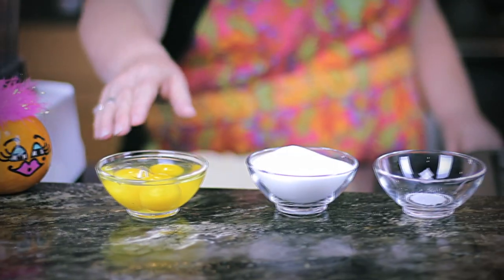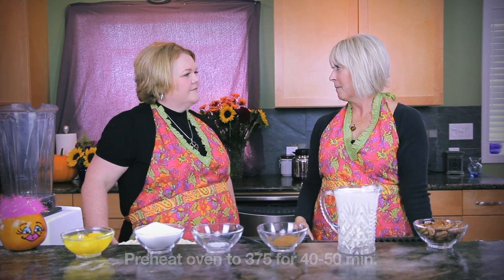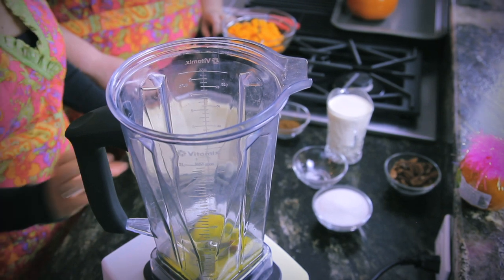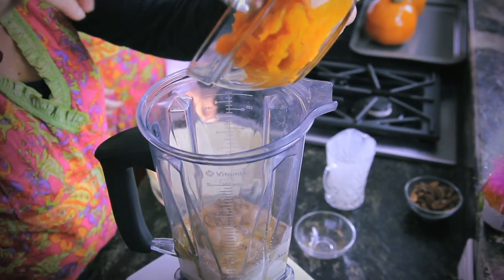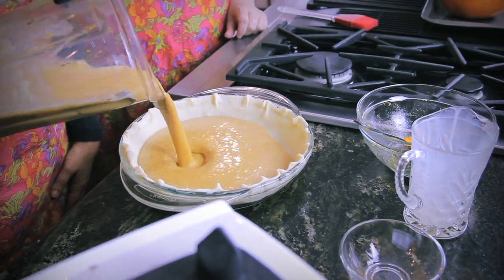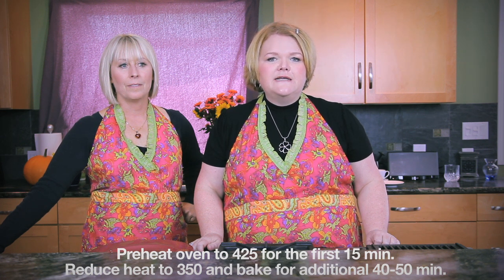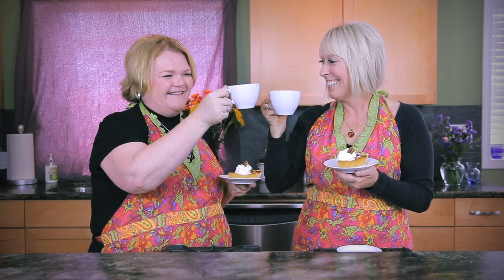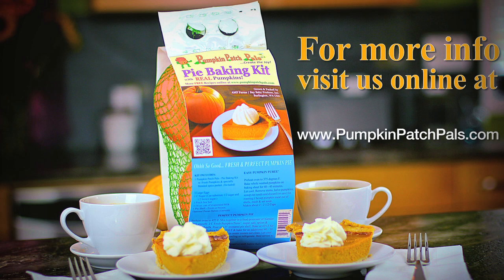Pumpkin Patch Pals: Pie Baking Demo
Liz Mitchell and Michele Youngquist of AMF Farms and Pumpkin Patch Pals demonstrate how to bake a pumpkin pie!